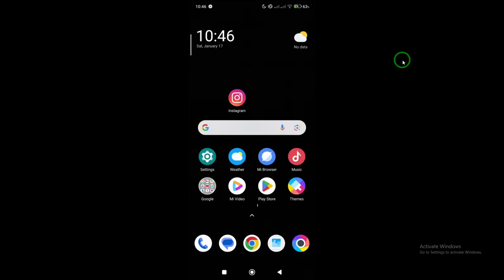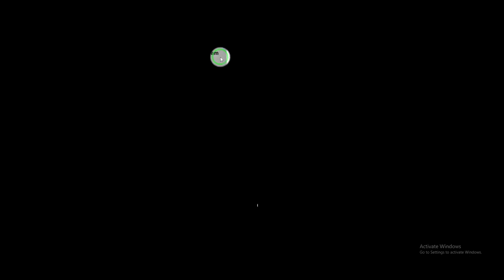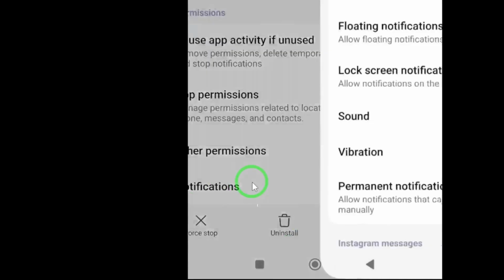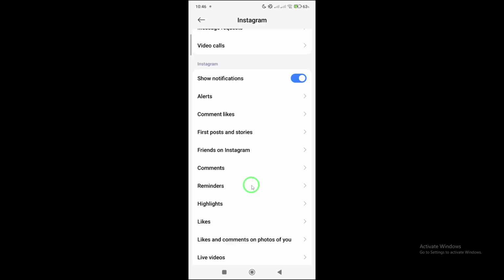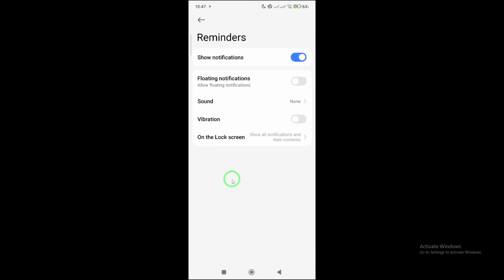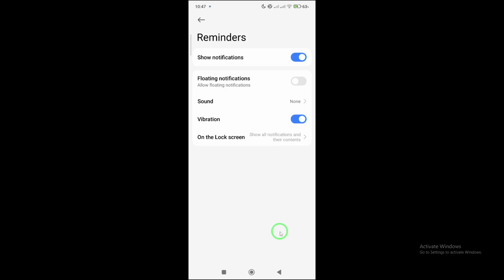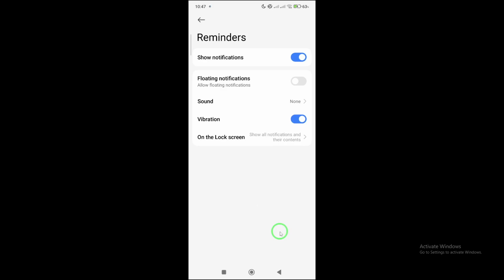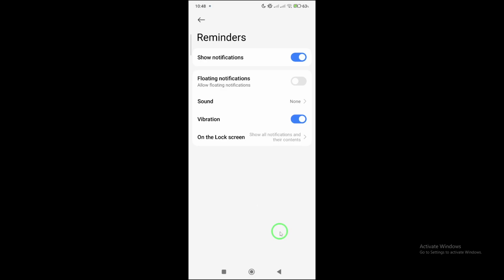How To Turn On Vibration for Reminders on Instagram (Updated)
Learn how to turn on vibration for reminders on Instagram (Updated).

This quick guide shows you exactly where to tap to enable vibration for reminder notifications on your iPhone or Android device. Follow the steps below to ensure you never miss an Instagram reminder again.

1. Go to Phone Settings

2. Tap on Apps

3. Tap on Instagram

4. Tap on Notifications

5. Tap on Notification categories

6. Tap on Reminders

7. Toggle on Vibrate-

Chapters:
00:00 Intro
00:12 Soultion
01:05 Outro